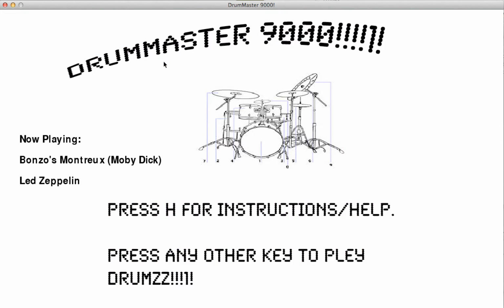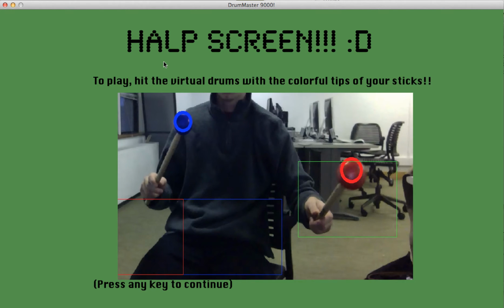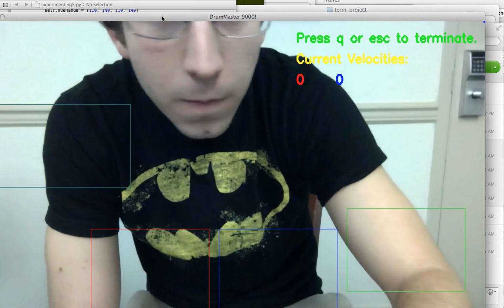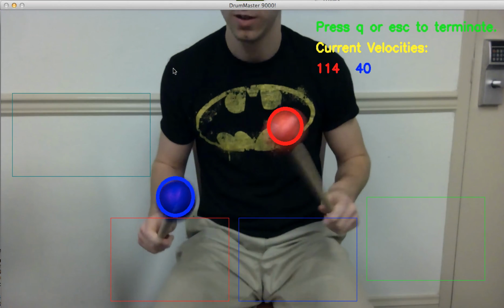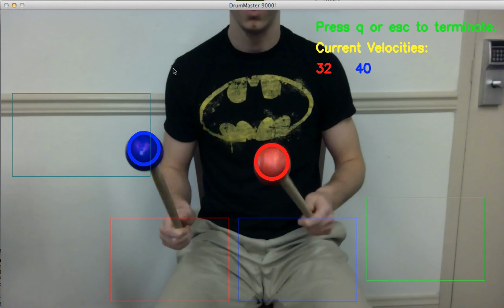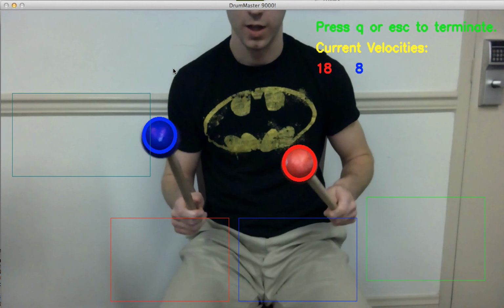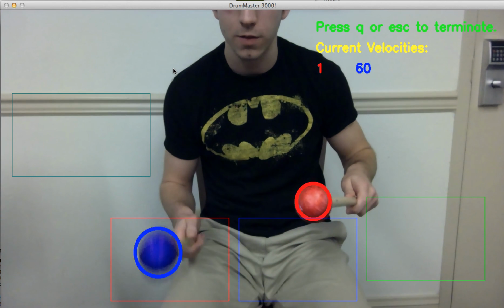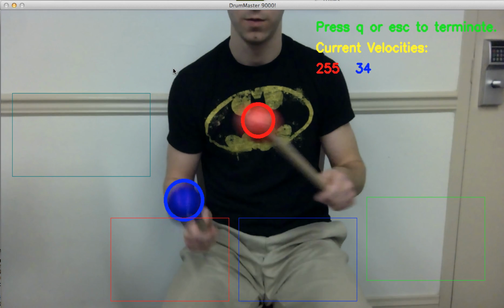Air Drums Using OpenCV and Python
This is my term project for 15-112. My goal was to make air drums. Enjoy!